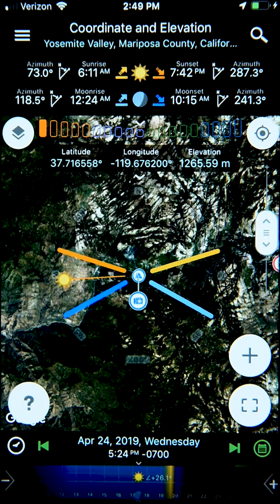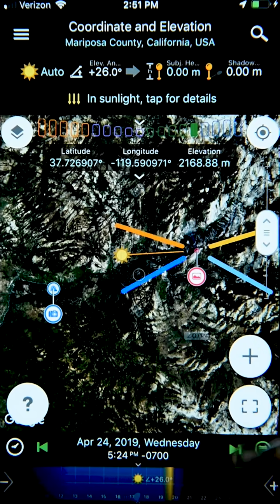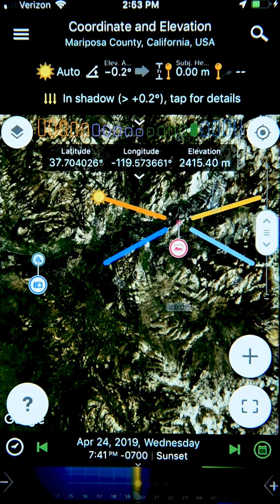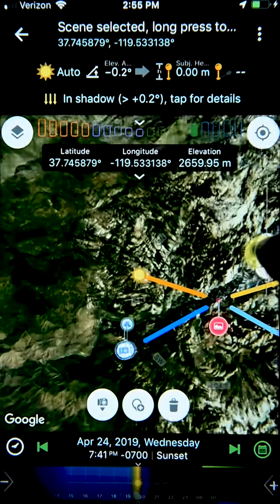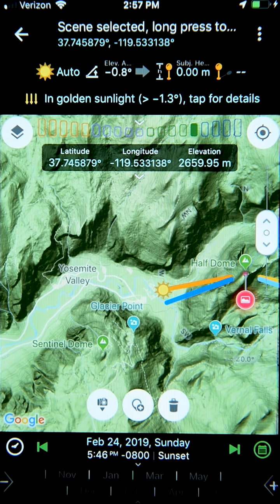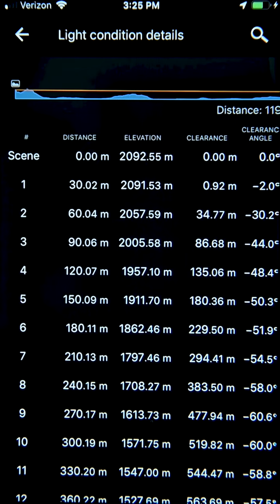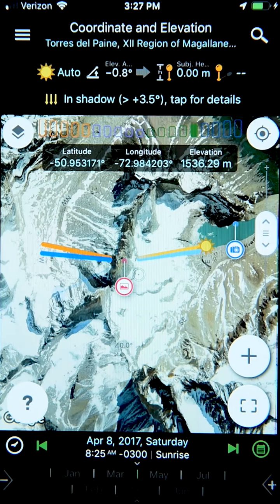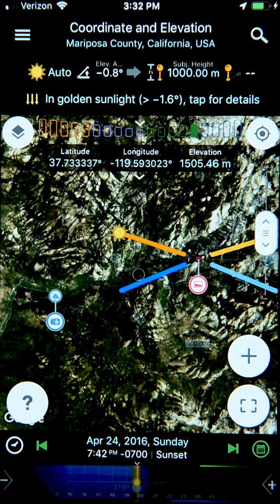35. Light (Planit Video Tutorial 2019.06)